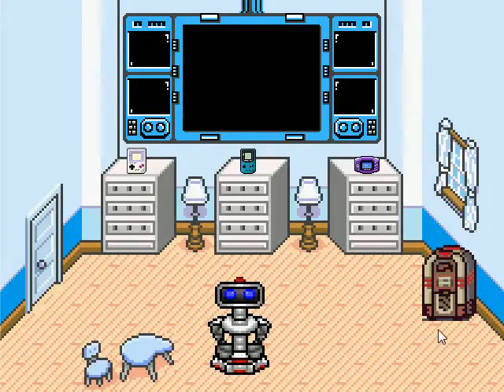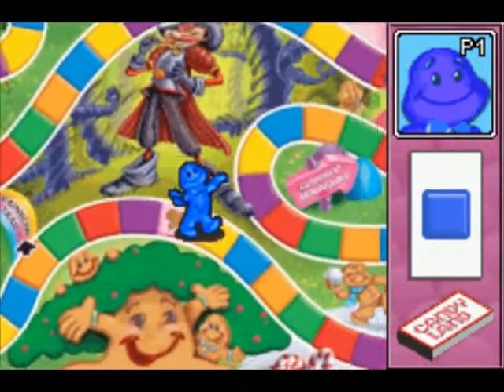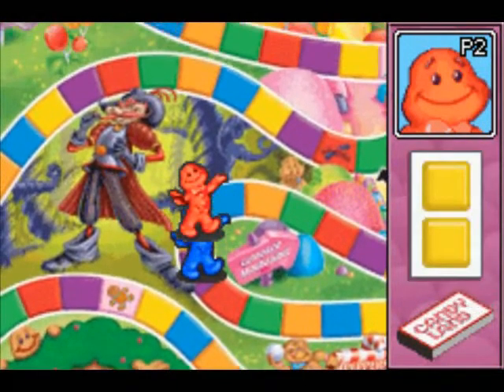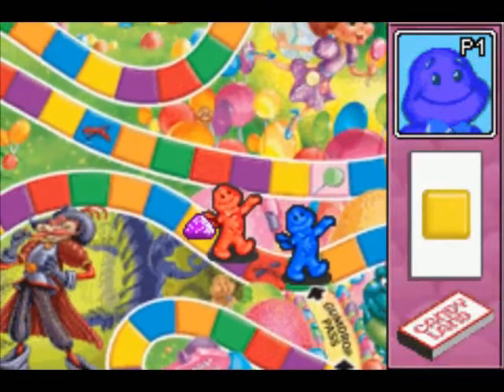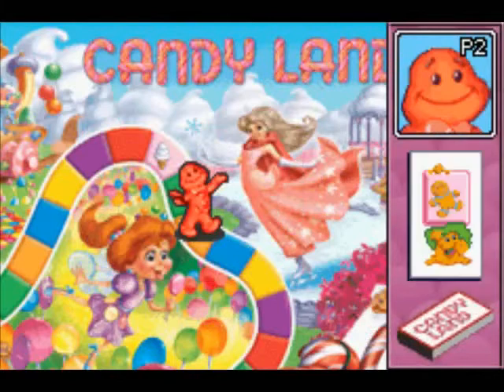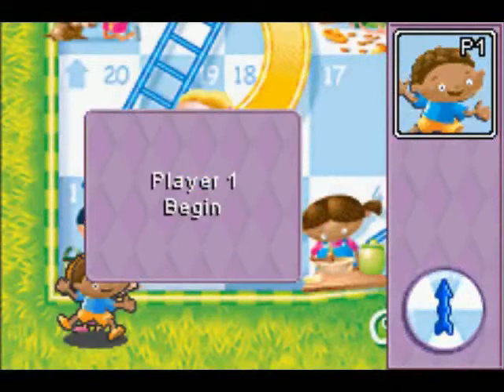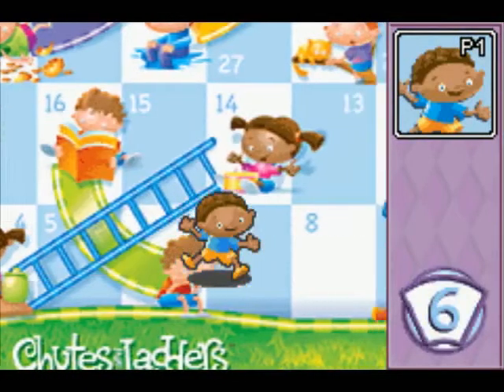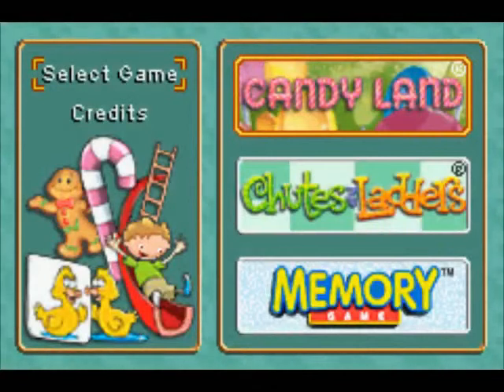Let's Play Candy Land, Chutes & Ladders, Memory Game - Video Board Games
Children's edition this time, though who knows which sets of games we'll get in future editions, quite a lot of board games got this GBA treatment. It's kind of a nifty idea, certainly works out better for board games on car rides than actual board games or even the magnetized, miniature travel versions.